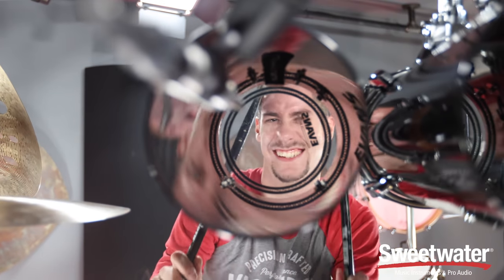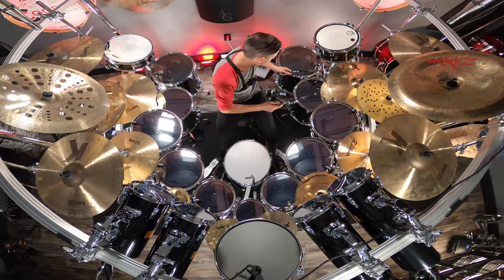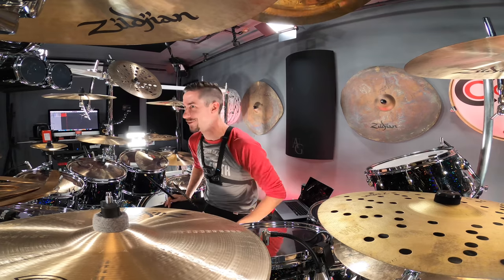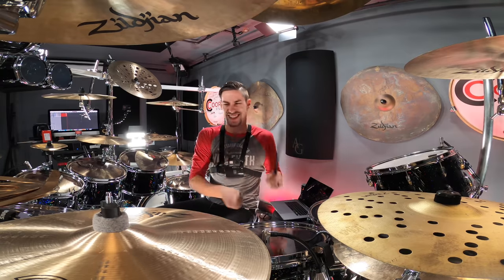MEGA KIT 2.021 - MY BIGGEST DRUM SET EVER!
@Sweetwater & I built my BIGGEST DRUM SET EVER with 22 Drums, 16 Cymbals & so many crazy cool pieces of gear! This is the Casey "Coop3rdrumm3r" Cooper MEGA KIT 2.021!

Links to the gear!

Shout out to Grayson Barton of Starscream Studio for the mix!